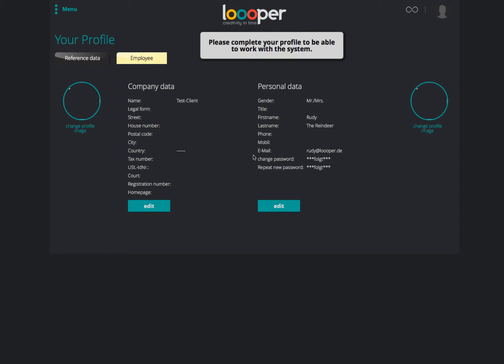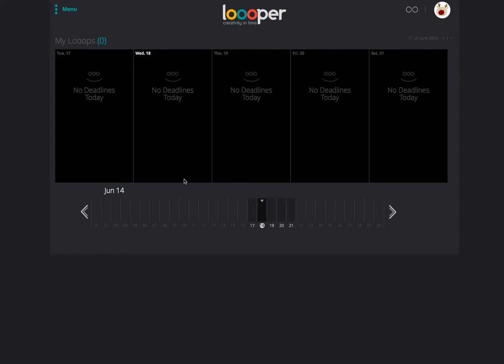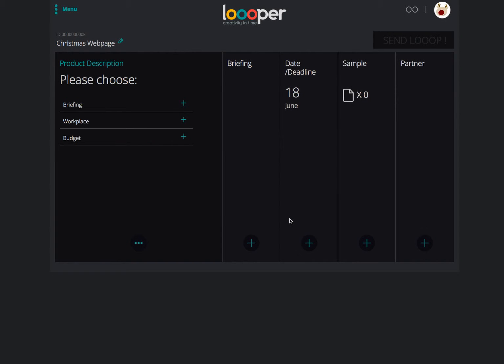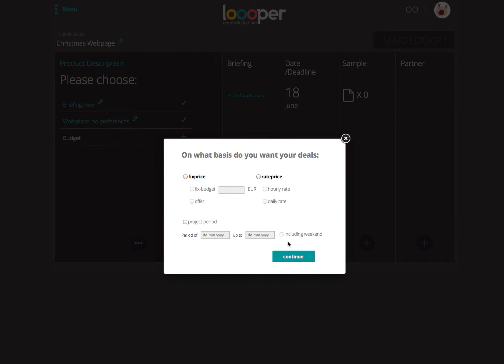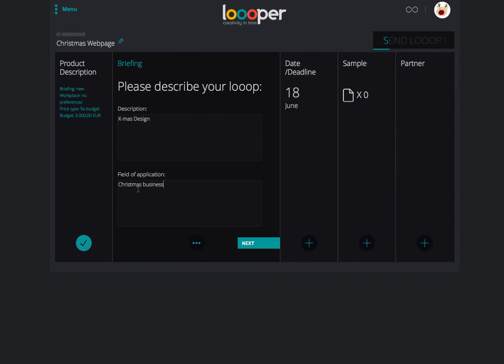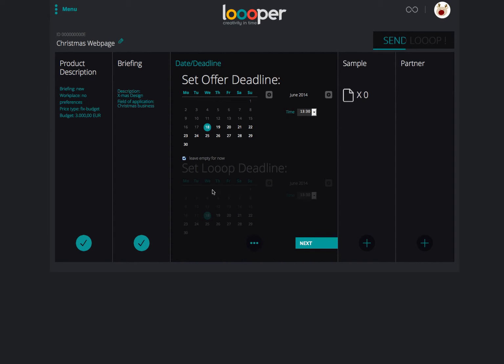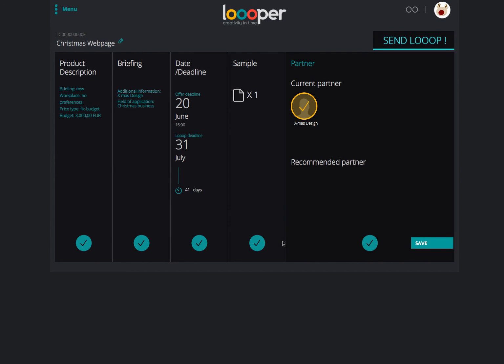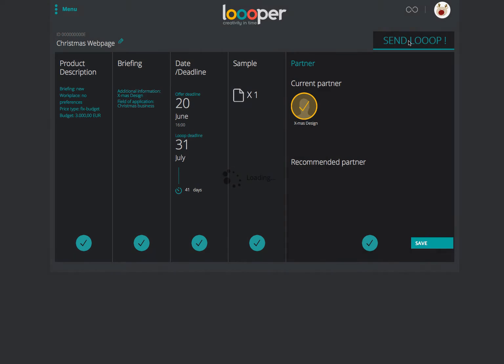Rudy Chapter 1